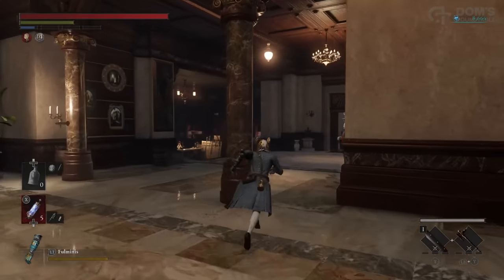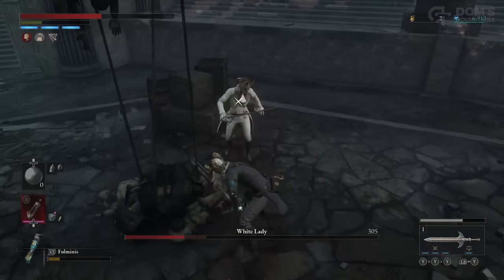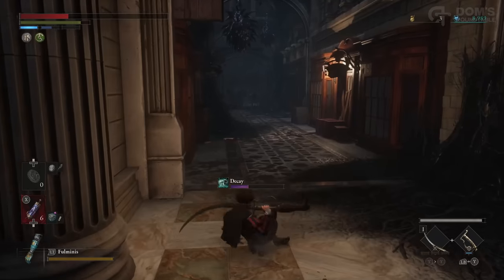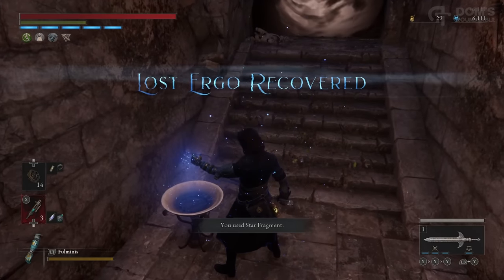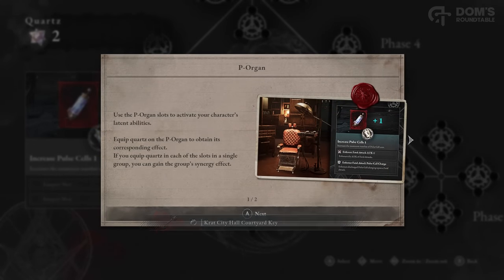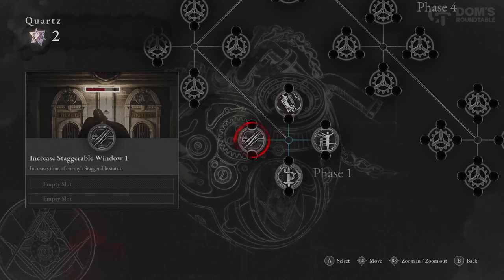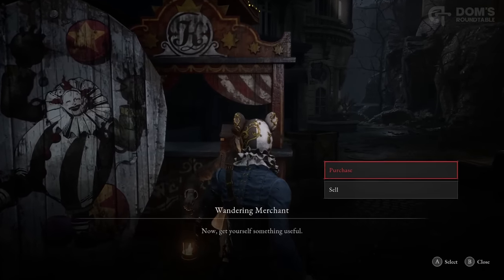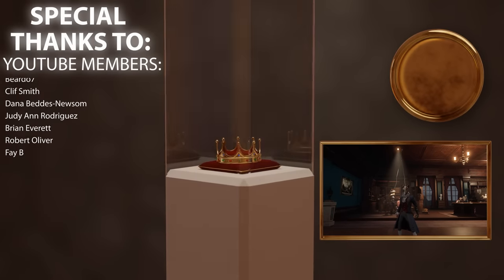14 Lies Of P Tips You NEED To Start Using | Ultimate Tips Guide To Beat The Game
Here are the top 14 tips you should know to maximise your Lies of P gameplay! 🤩

Let's dive into this Elden Ring Video Game with its Spider-Man 2 Gameplay and this
Marvel's Spiderman 2 Guide and Starfield video game tips tricks and Elden Ring location and Souls-Like bosses and Starfield location how to and Baldur's Gate 3 best weapon Bethesda best strength dex int faith arcane weapon FromSoftware best PvP build weapon guide Spiderman 2 best boss weapon guide Elden Ring Remembrance Weapon Boss Weapon best weapon Armored Core 6 latest patch ! Update DLC Announcement Armour Knights DLC Expansion Consumables Challenge

Chapters:
00:00 Intro
00:29 Refilling Fable
01:42 Strafing
03:01 Respec
04:10 Use Enemies to Fight
05:20 Run to Safety
06:16 Dying to Bosses
07:28 Creating Boss Weapons
08:24 Fable and Legion
09:26 Using Cranks
10:18 Unlocking the P-Organ
11:24 Dimensional Butterflies
13:22 Revisit Earlier Areas
14:35 Weapon Breaking
15:48 Use Consumables
16:54 Black Market Trader